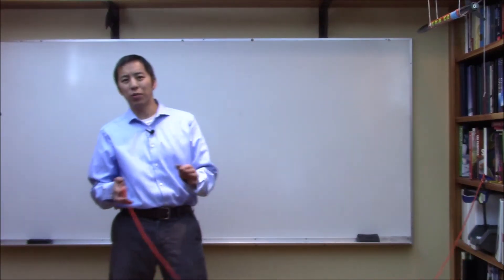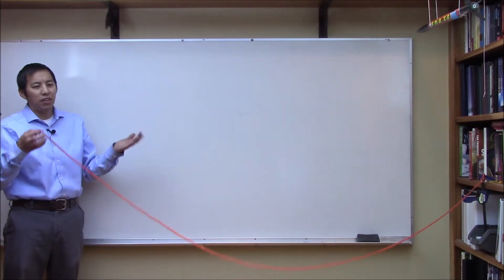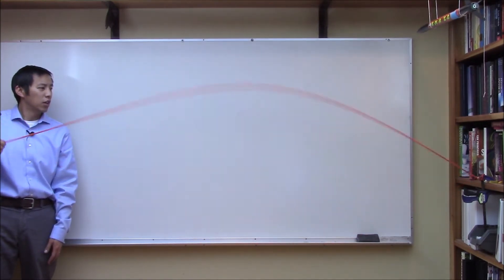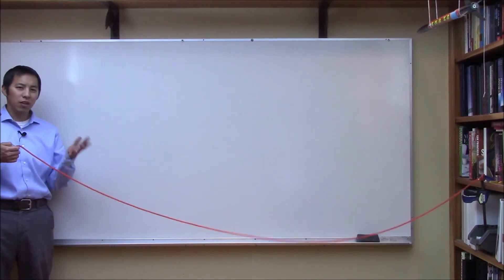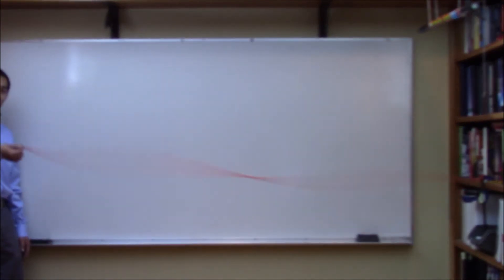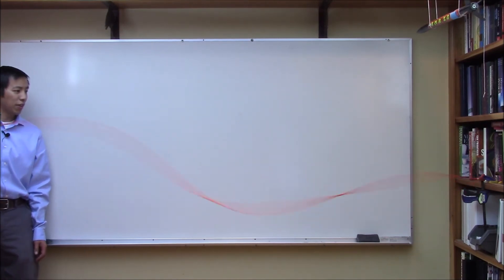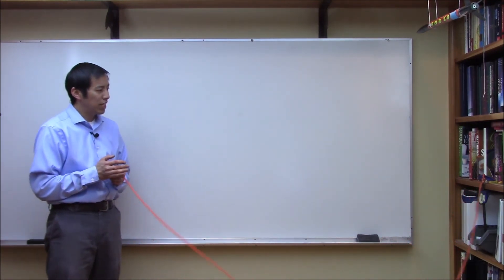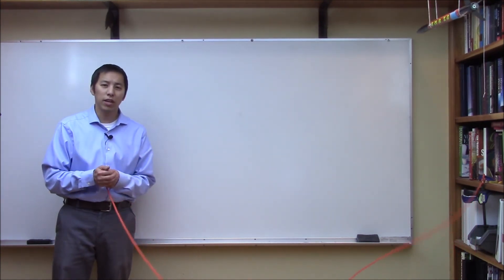Standing Waves Demonstration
In this video we demonstrate standing waves.  We show how the system can be excited by oscillating at specific frequencies to generating standing waves.  The presence of these standing waves at these particular oscillation frequencies can be predicted by modeling the system as a partial differential equation.